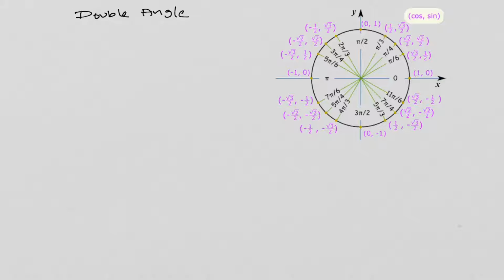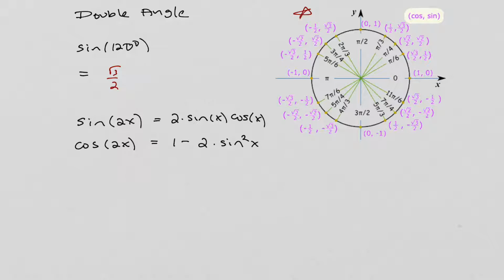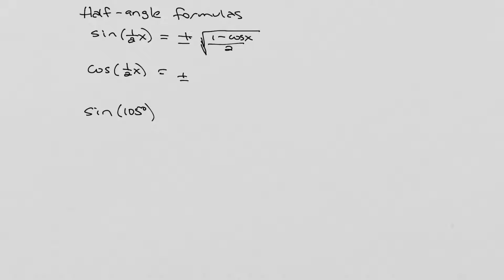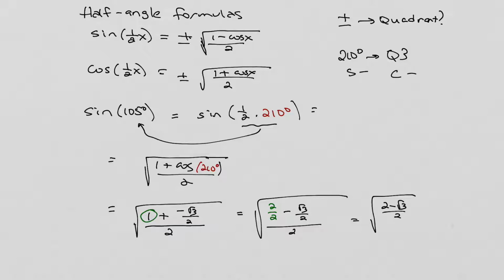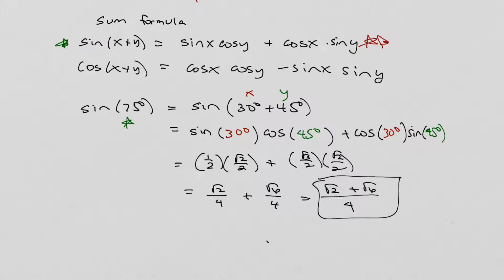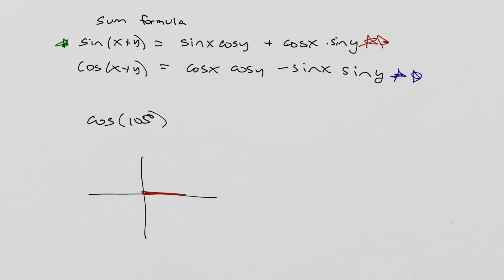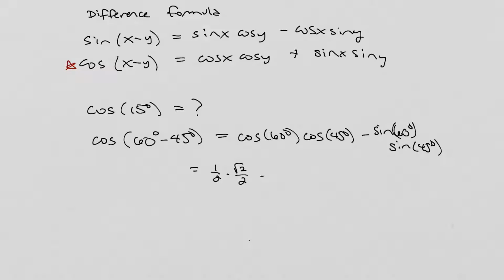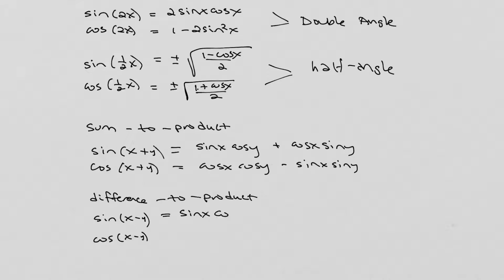Double Half Sum Diff